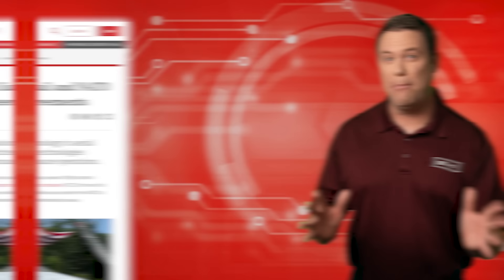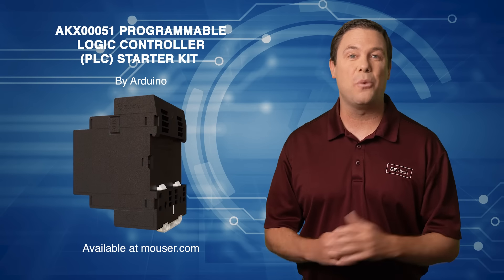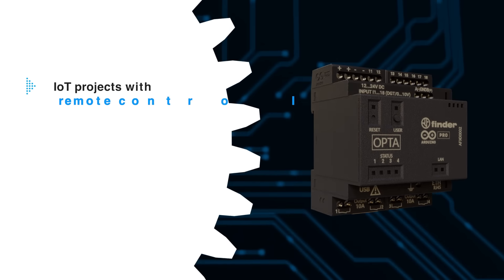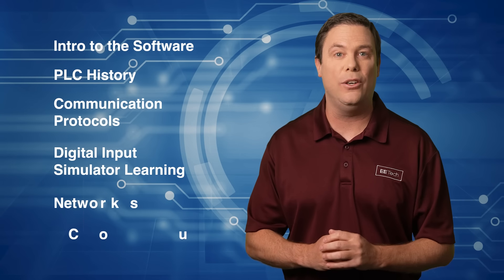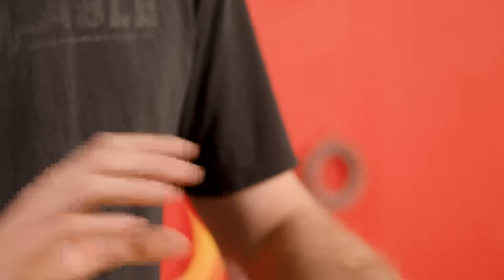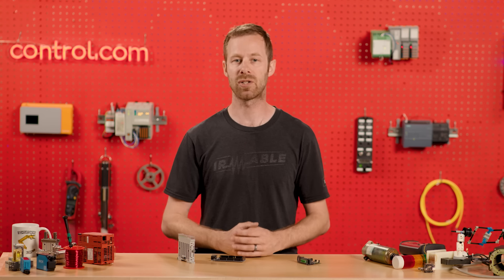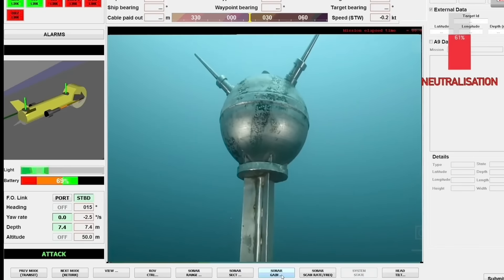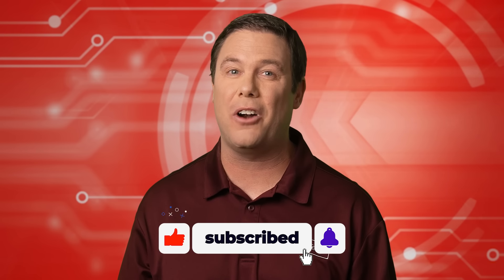Automator's Edge | Ep. 31 | Military Tech Breakthroughs and PLC Analog Modules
In this edition of Automator’s Edge, the Control Automation team explores the fly-by-wire technology incorporated into the flight control computer systems of Boeing's F/A-18E/F Super Hornet and F-15EX Eagle II fighter aircraft along with Exail Robotics' K-Ster C underwater mine disposal vehicles. Our premiere product highlight features the Arduino AKX00051 Programmable Logic Controller Starter Kit, and control engineer, David Peterson, explains the features and benefits of variable signals and the PLC modules that interface with those signals in David's Corner.

0:00 War
0:31 American fighter aircrafts incorporates FBW technology
1:44 Premiere Product Highlight
2:46 War pt 2
2:52 David's Corner: PLC Analog Modules
5:07 War pt 3
5:13 Exail Robotics' K-Ster C underwater mine disposal vehicles
6:09 War Finale
6:12 Conclusion